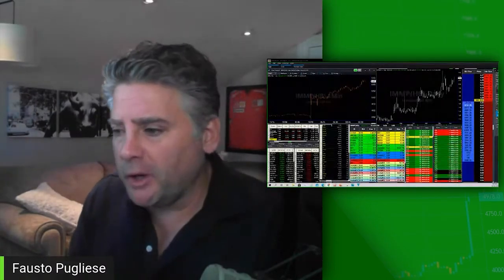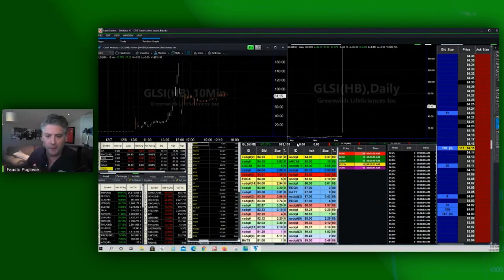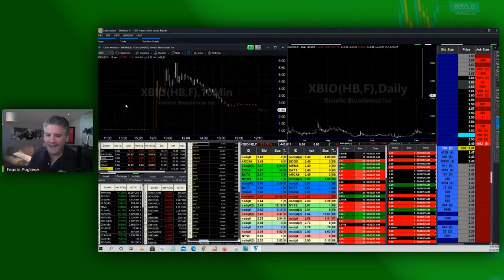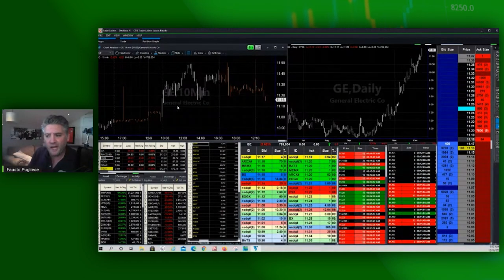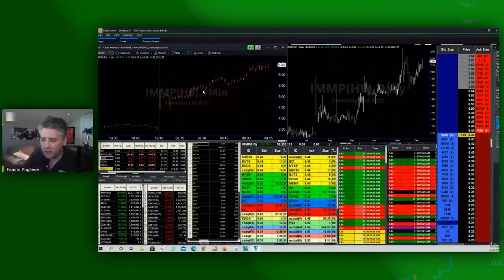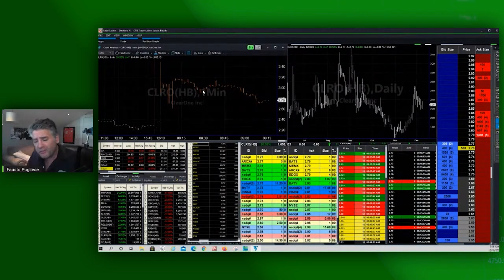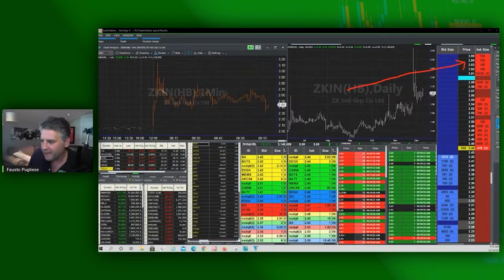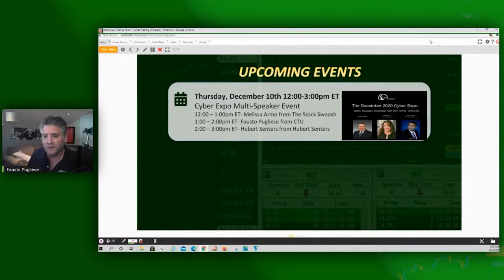Craziest Biotech Stock Ever | IMMP, GLSI, CRIS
Biotech companies continue to soar! Immutep ADS ($IMMP) did over 250% yesterday! This pre-market has been unbelievable, Greenwich Lifesciences ($GLSI) is doing well after an amazing few days! I haven't seen a stock like this since Kodak ($KODK). In this video, I go over several other stocks, including Xenetic Biosciences ($XBIO), Silver Spike Acquisition ($SSPK), and Curis, Inc ($CRIS).